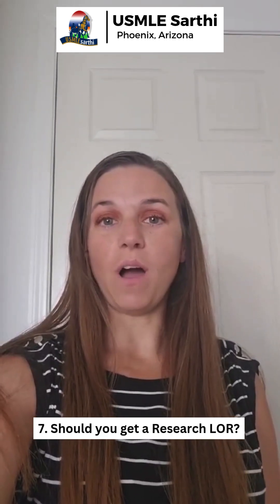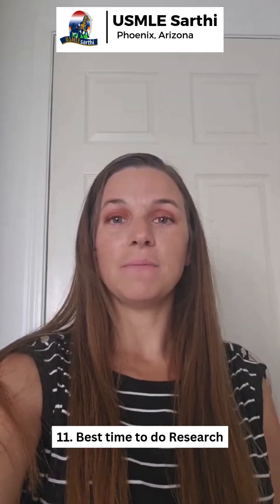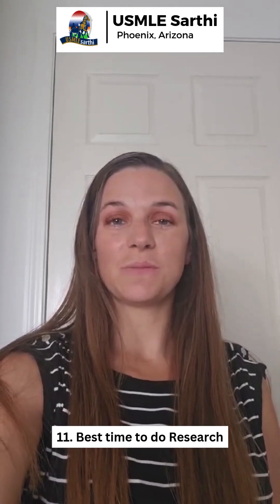Research for IMGs: Step-by-Step Guide for Residency Match Success | Introduction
🚨 Did you know? Over 60% of IMG-friendly residency programs prefer candidates with research experience—but many IMGs don’t know where to start!

Welcome to "Research for IMGs: Step-by-Step Guide to Boost Your Residency Match Chances." In this series, we’ll break down everything you need to know about research, from why it matters to how to find paid positions and showcasing it on ERAS.

Looking for more guidance and support for your IMG residency journey? Visit Sarthi for expert assistance with USCE, research, interview preparation and more.